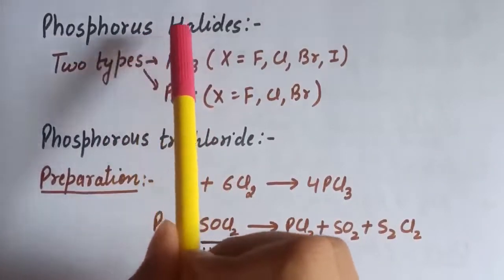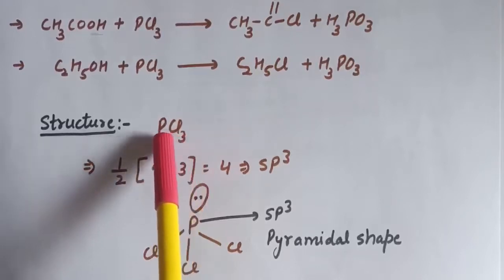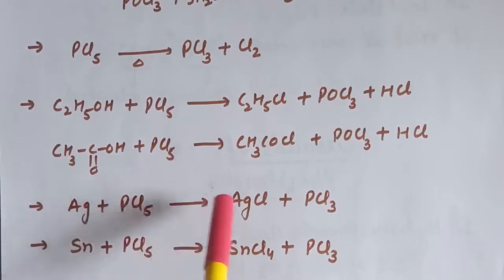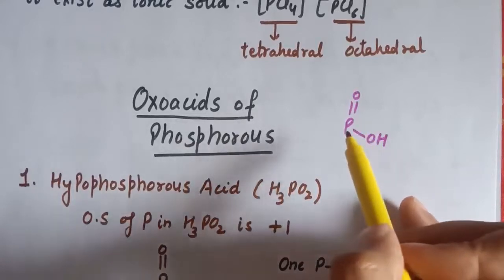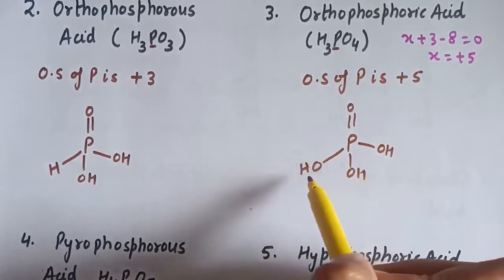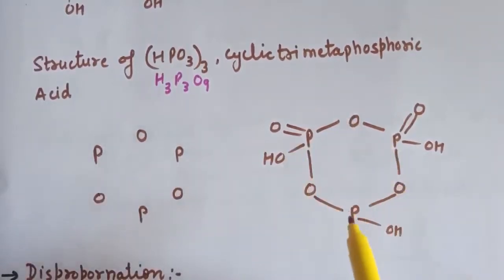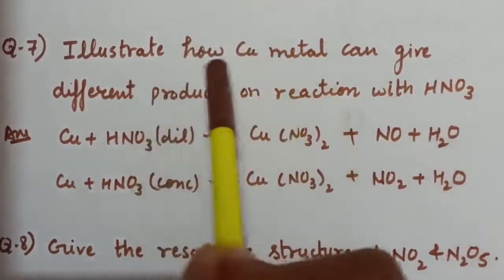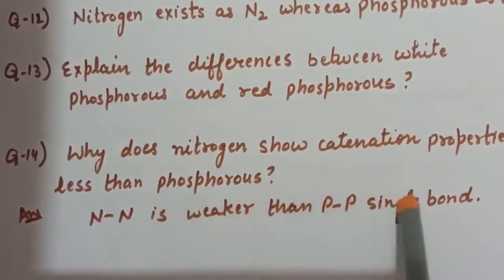Class -12th, Chemistry, CH 6, P block elements, lecture - 4 and home work solution of lec -3